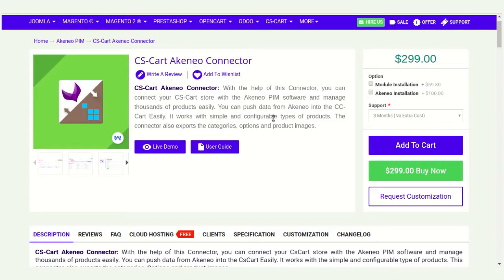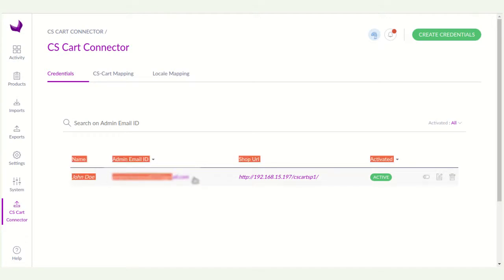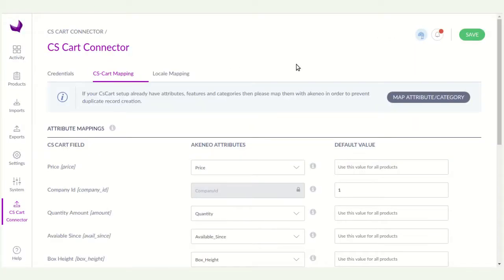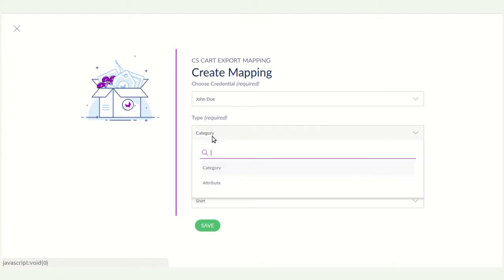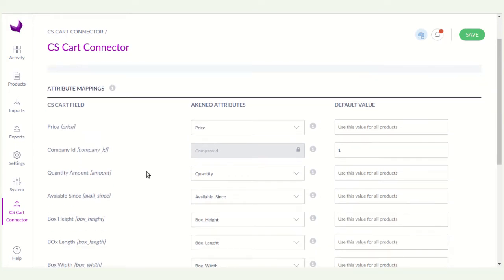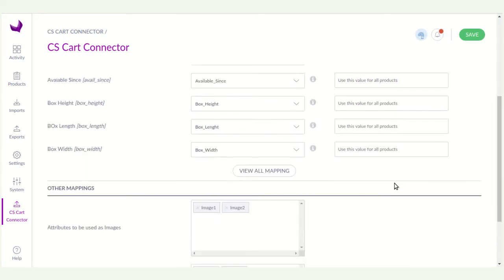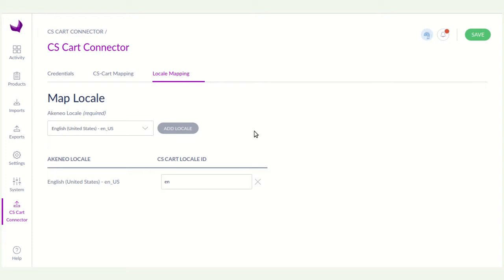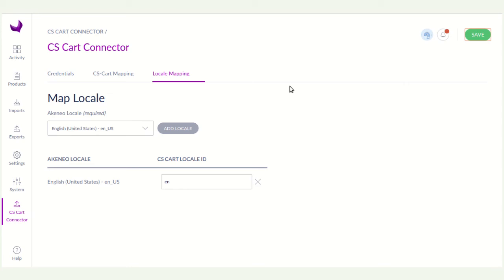CS-Cart Akeneo Connector | How to set up the credentials in Akeneo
In this video, You will learn how to map attributes in CS-Cart

2. Raise a Ticket via our HelpDesk system